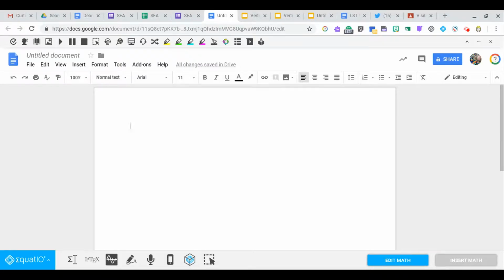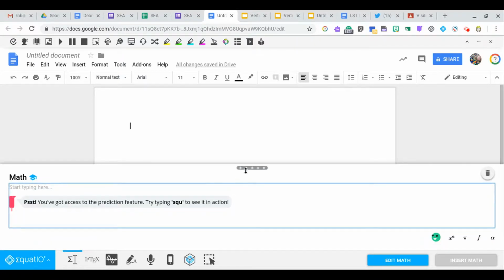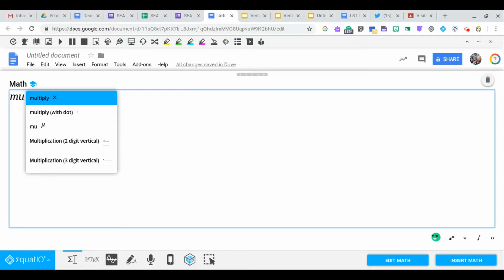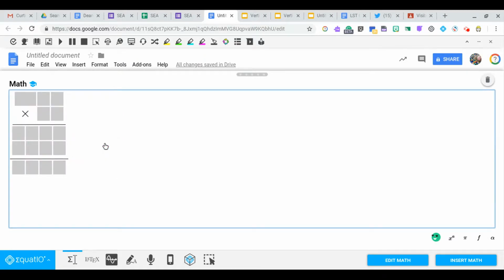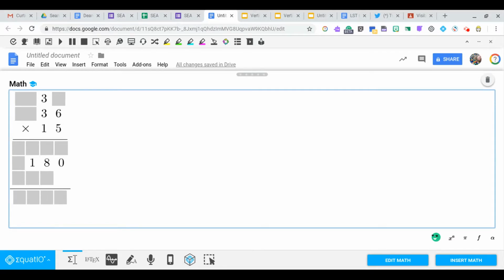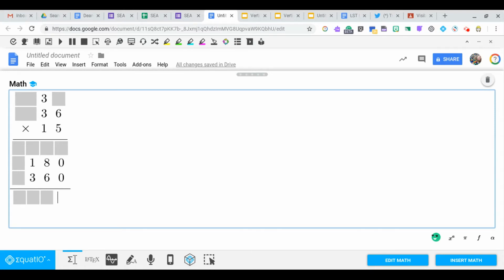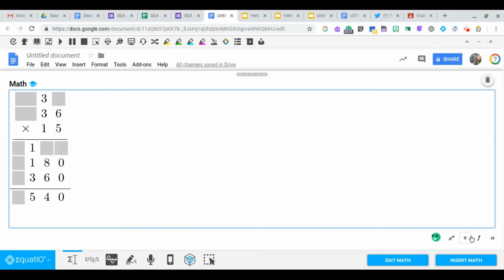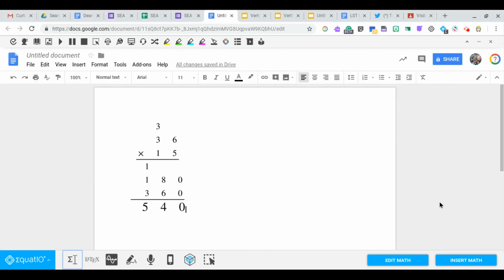Vertical Multiplication in Equatio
A tutorial on how to do a traditional multiplication algorithm in Equatio.